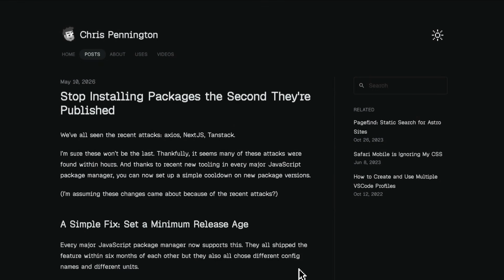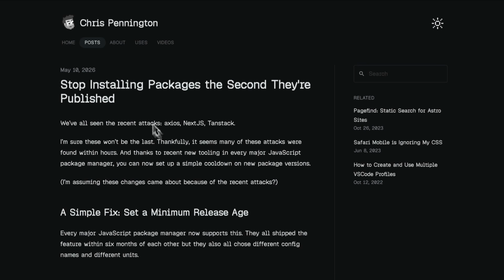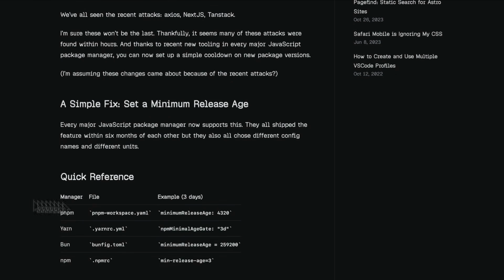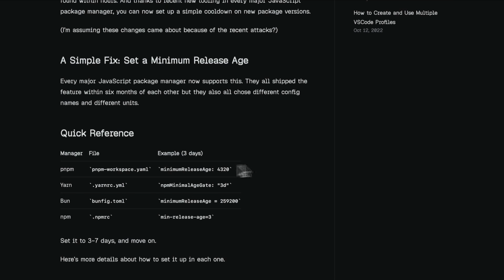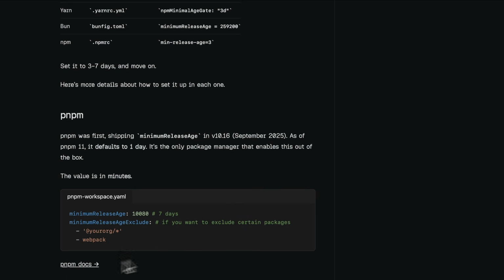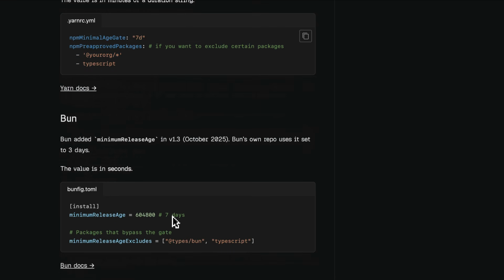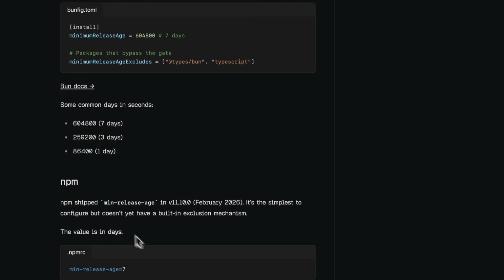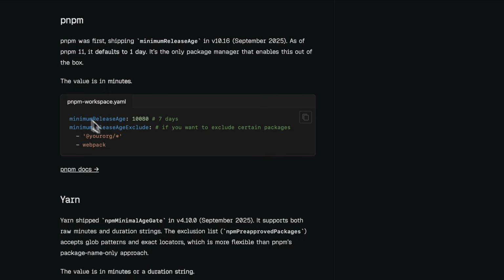Protect yourself from npm dependency attacks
Obviously, adding a minimum age isn't going to guarantee you're not impacted, but it's a baseline starting point for reducing the impact of new package versions.